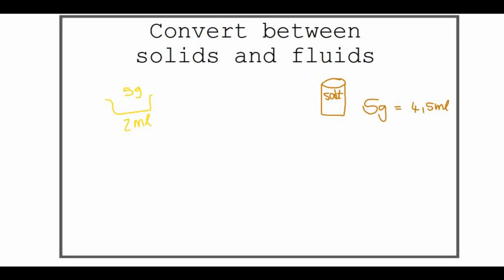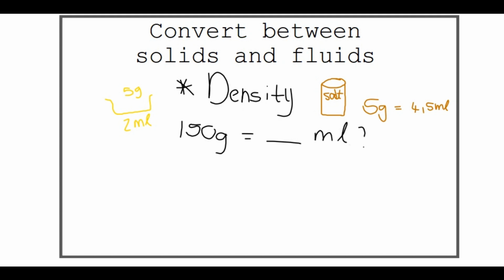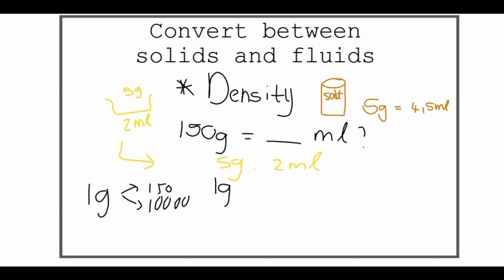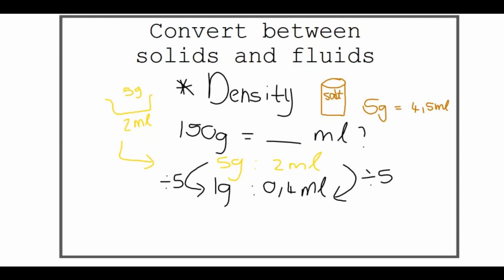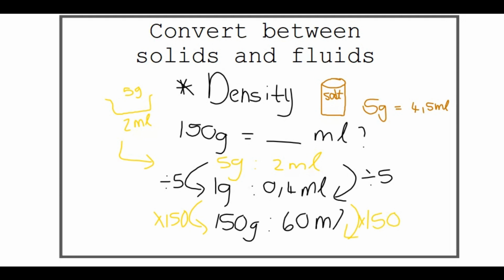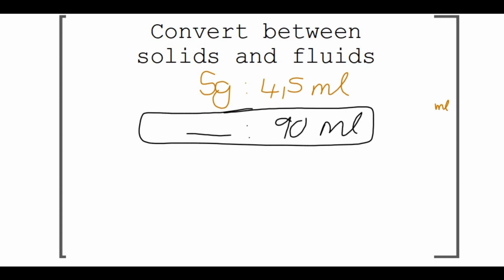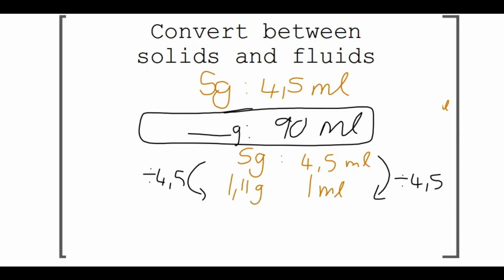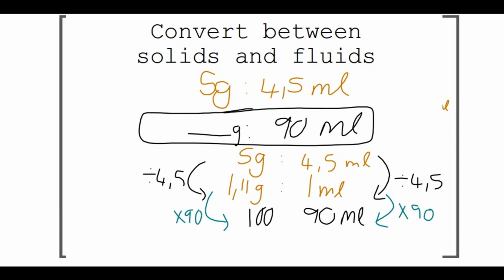Converting between Solids and Fluids - Maths Lit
This is a Mathematical Literacy video.

In this video we will convert between grams and milliliters. I will also show you how to find the ratio and simplify it to 1: ____.